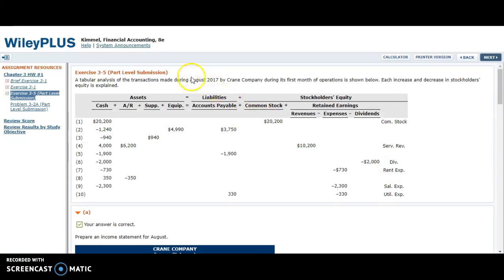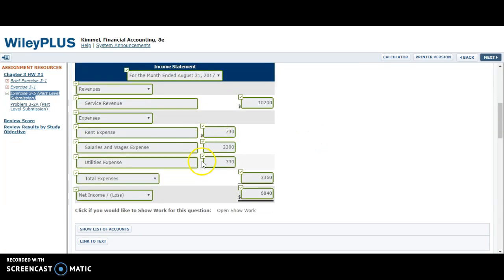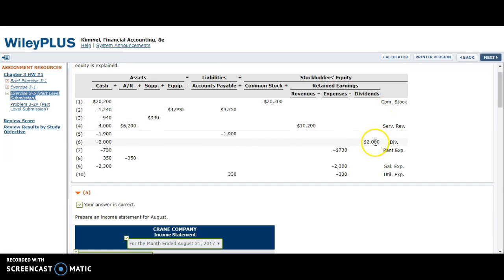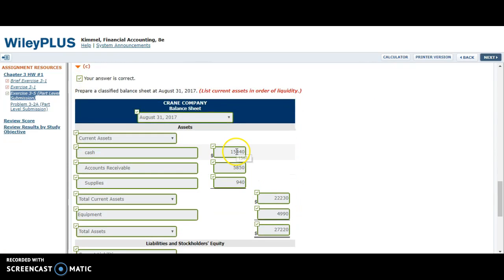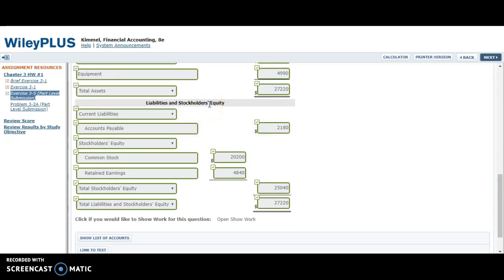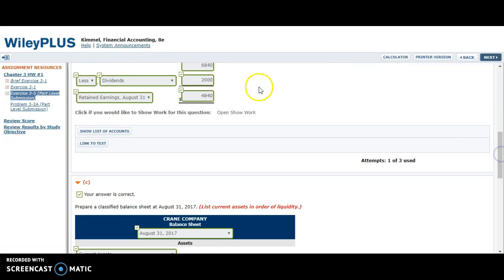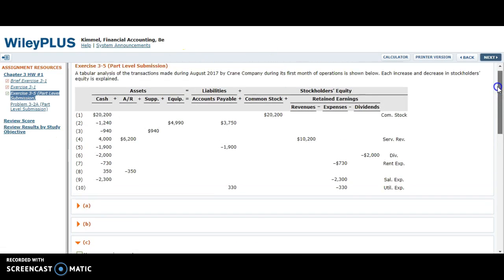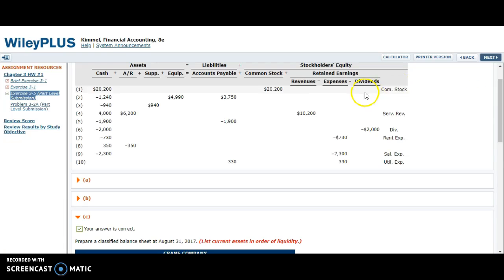Wiley Plus Questions 3-5